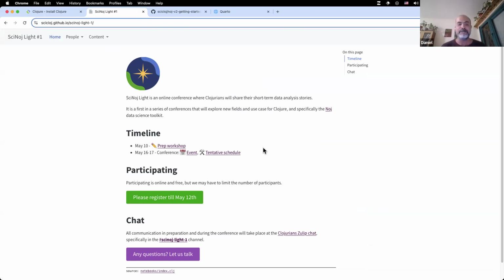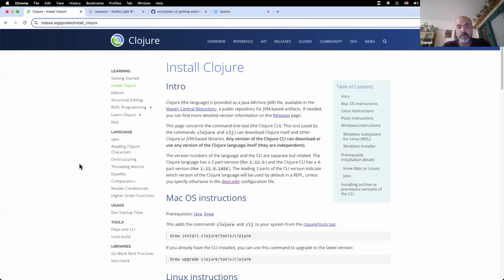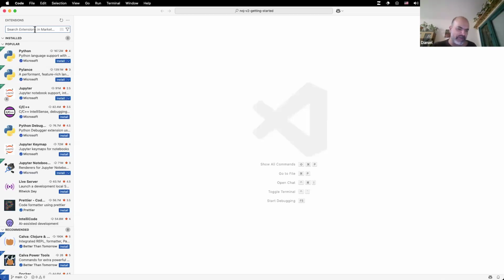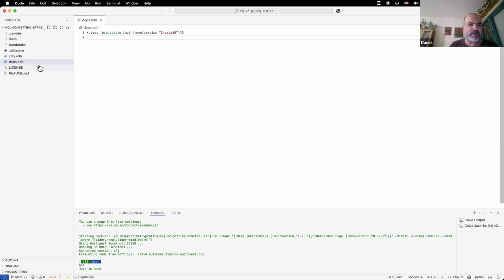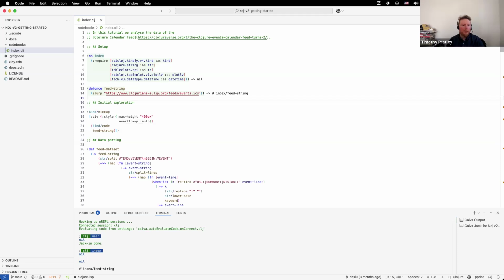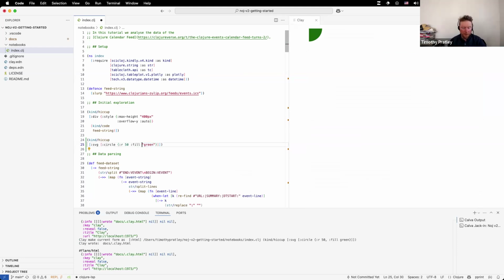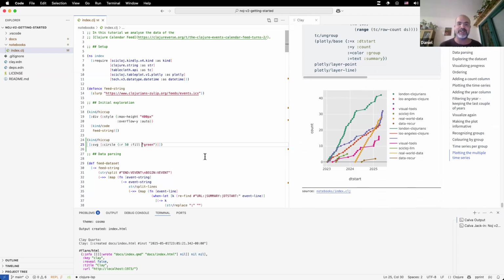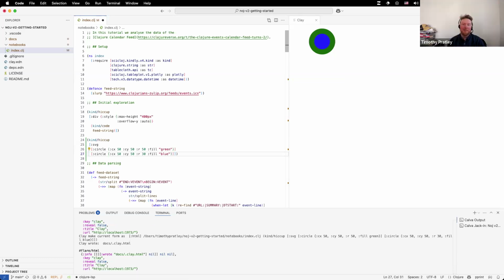Clojure for data analysis - getting started with Noj v2, VSCode, Calva, and Clay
This is a getting-started tutorial for people who wish to use Clojure for data science.

It shows the relevant tooling and workflow without requiring much knowledge of Clojure itself.